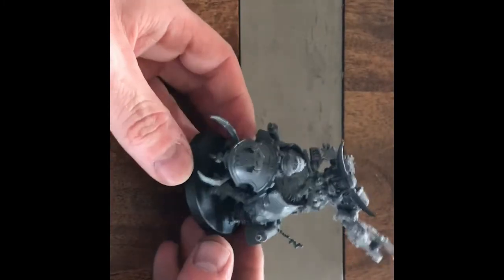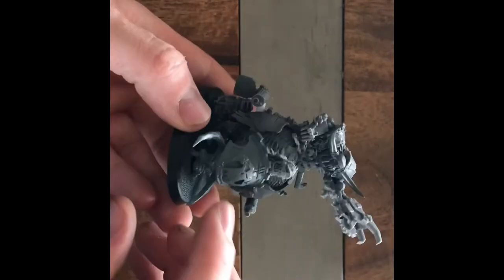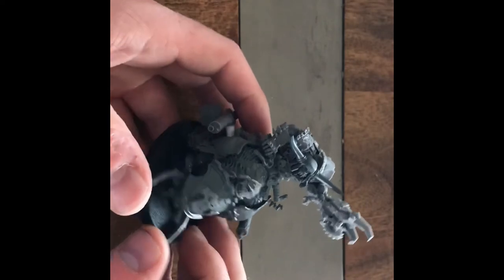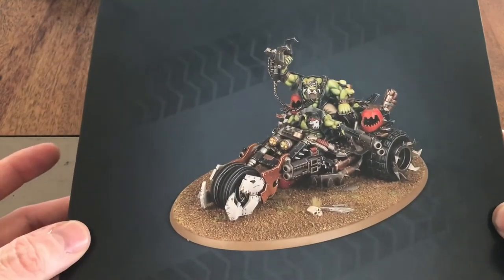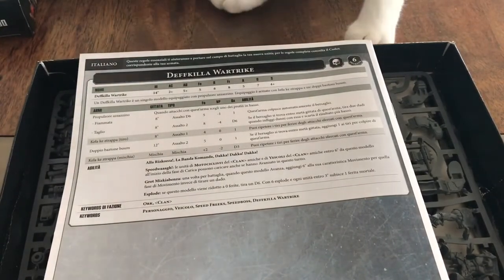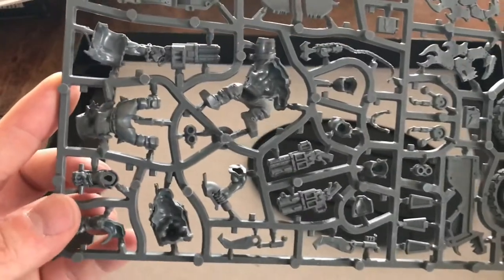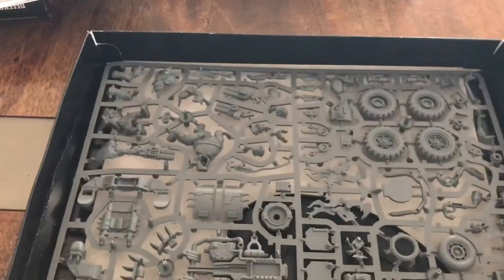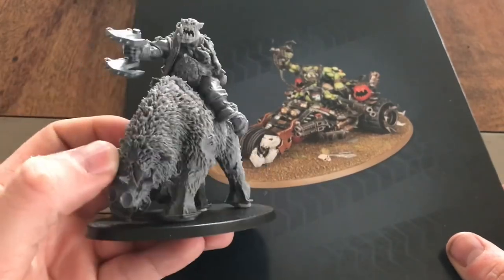Unboxing Deffkilla Wartrike and hobby update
Unboxing of new Ork kit and conversions